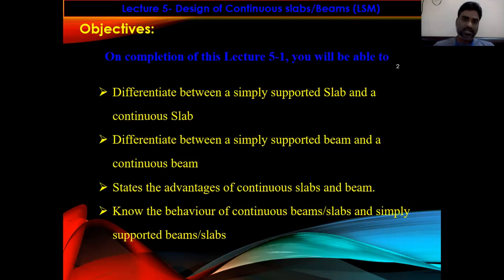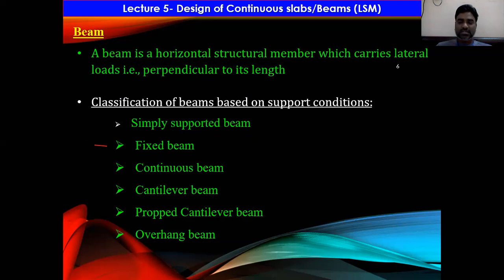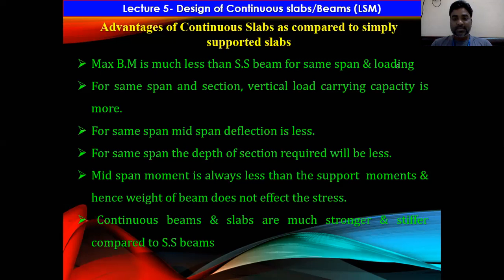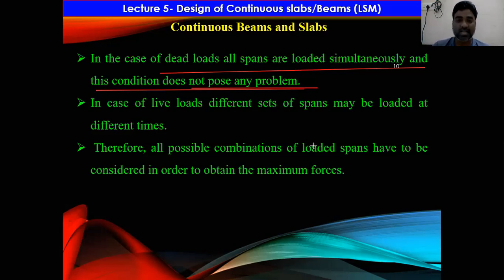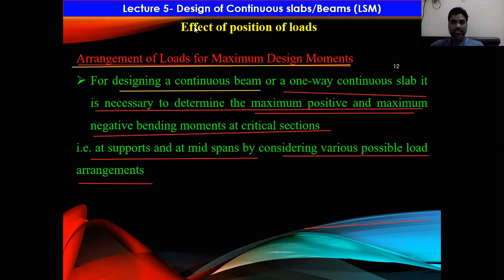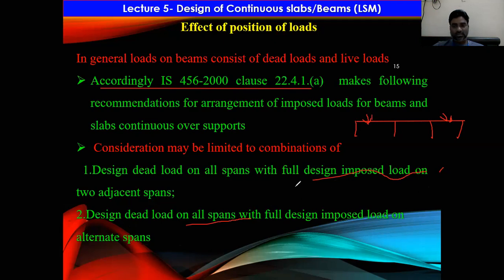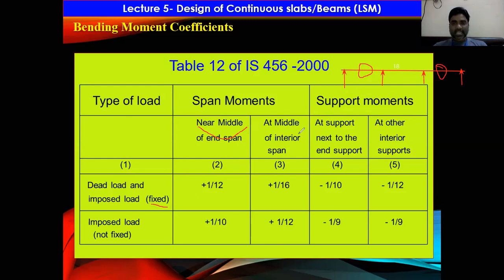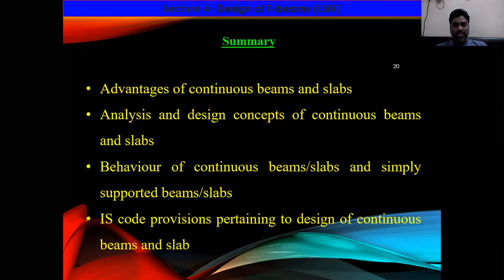Lec5-1 RCS- Design of Continuous Slabs/Beams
Introduction to the Design of Continuous Beams and Slabs as per IS 456:2000
In this video, we explore the fundamentals of designing continuous beams and slabs in reinforced concrete structures, following the guidelines of IS 456:2000. Learn about key design principles, load distribution, moment calculations, and detailing requirements essential for safe and efficient structural design.